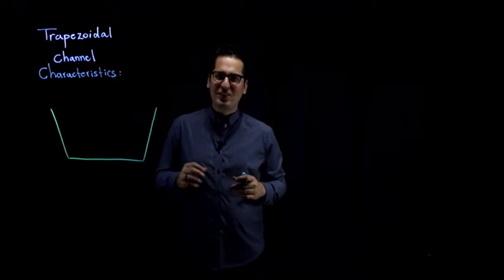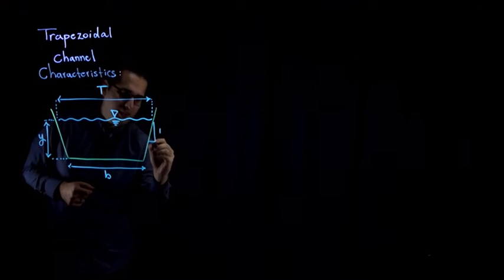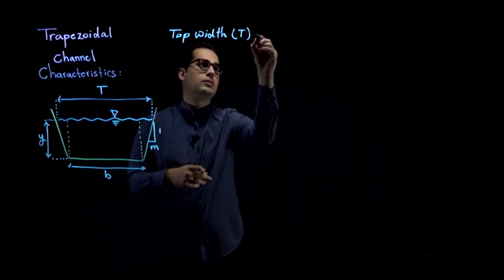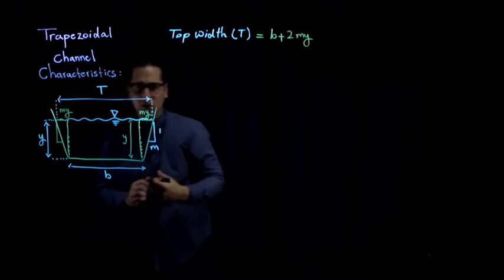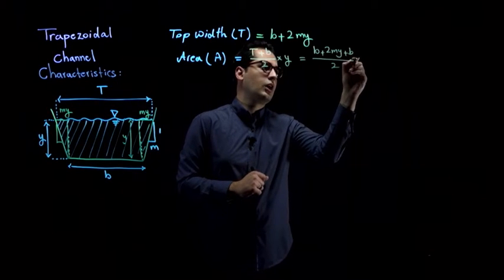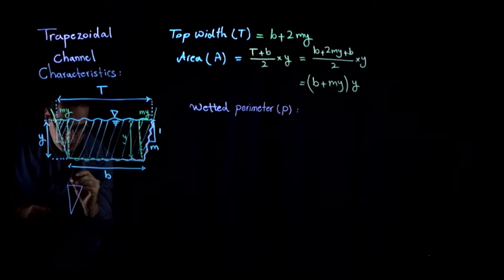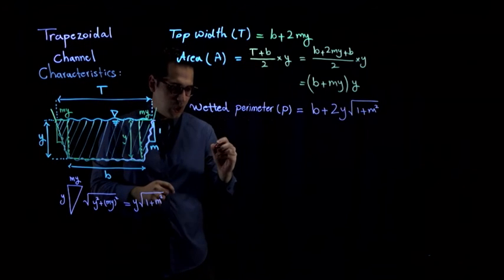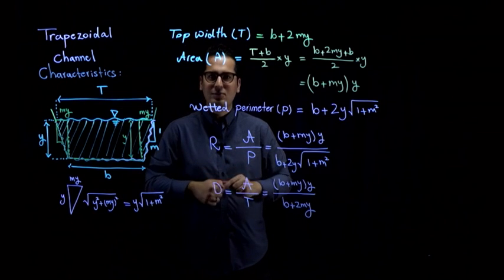Characteristics of trapezoidal open channels: wetted perimeter, top width, cross-sectional area